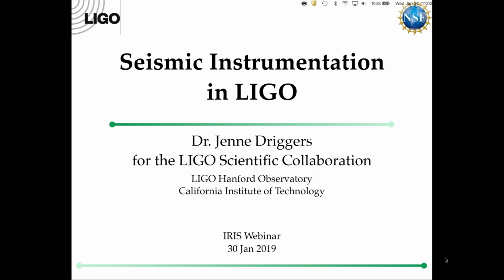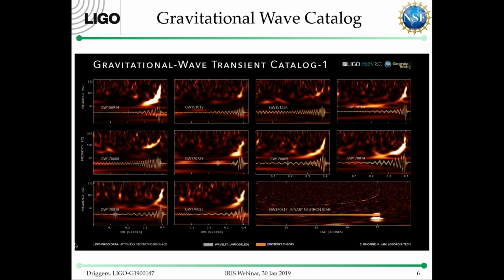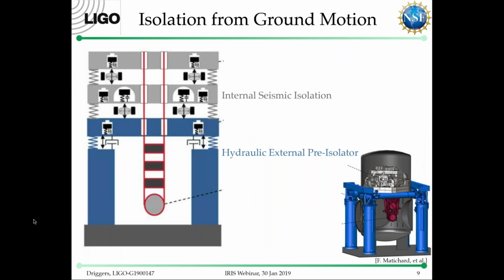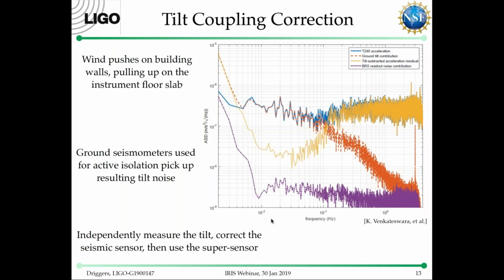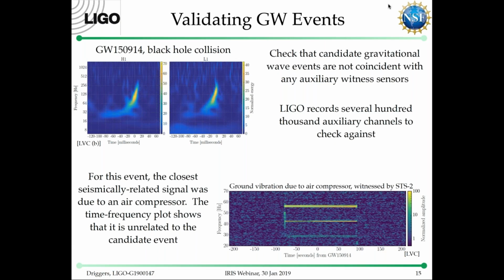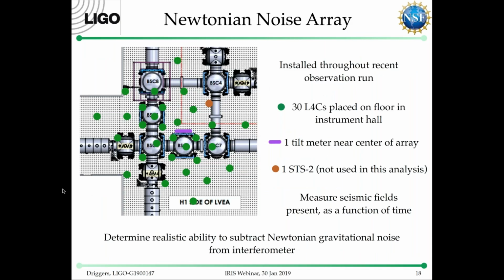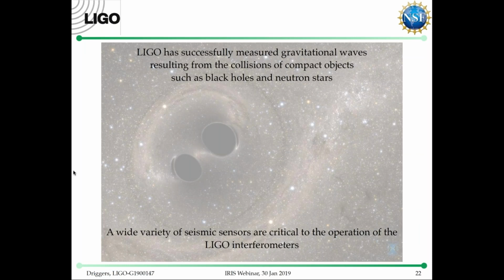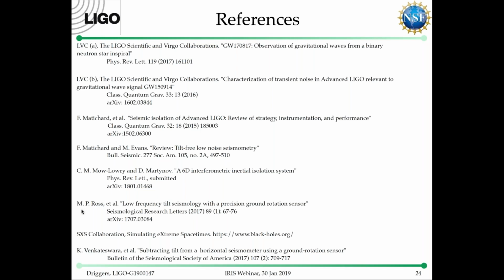Seismic Instrumentation in LIGO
Presented by Dr. Jenne Driggers, LIGO Hanford Observatory